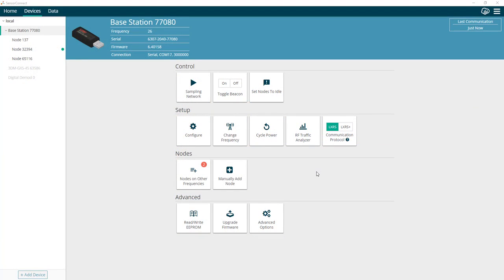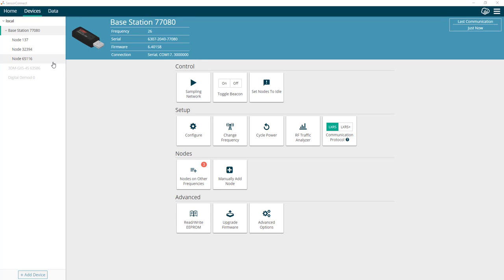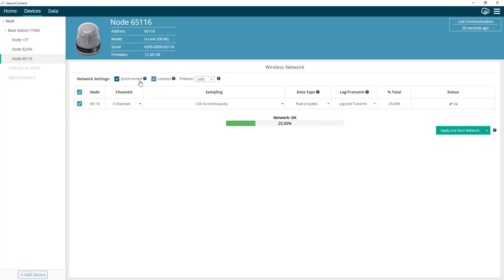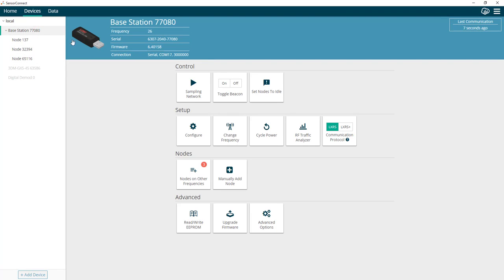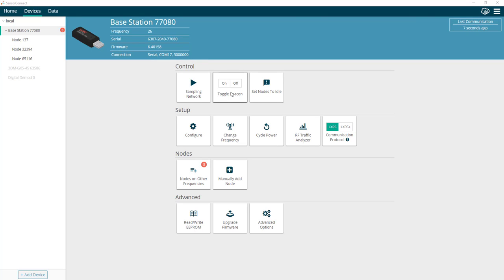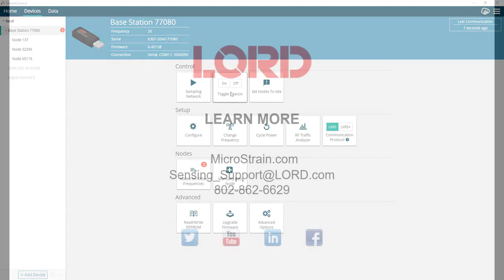How To Working with the Beacon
This instructional video demonstrates how to use the beacon in SensorConnect.